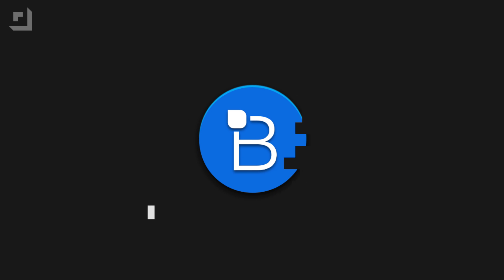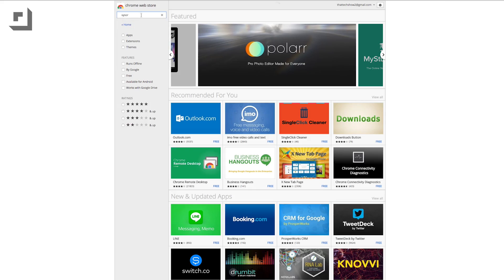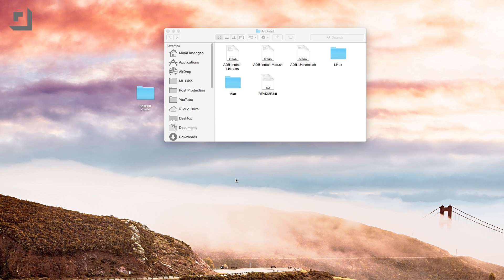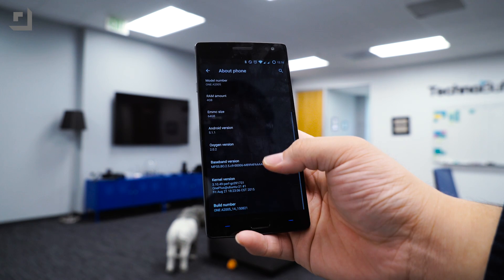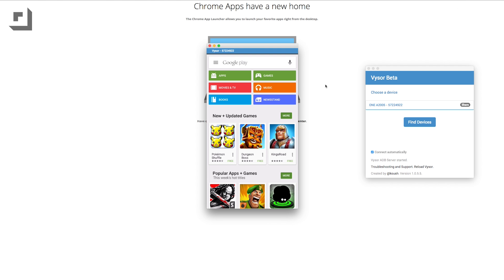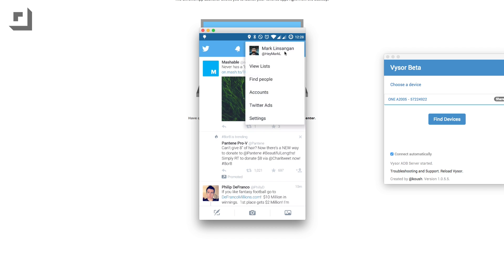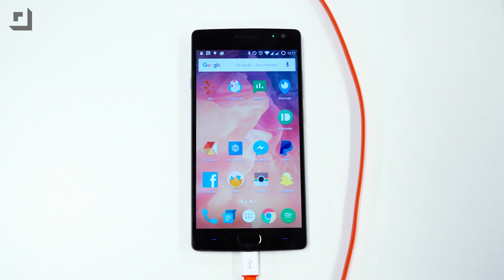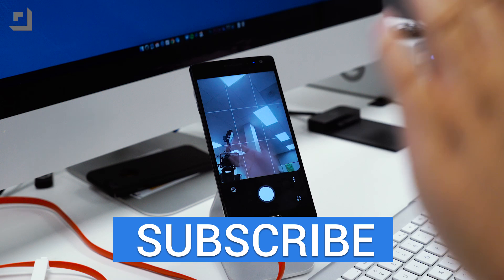Vysor: Control Android from Chrome! (Beta)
Vysor (beta) is a cool new app for Chrome that allows users to control their Android phone from their computer.